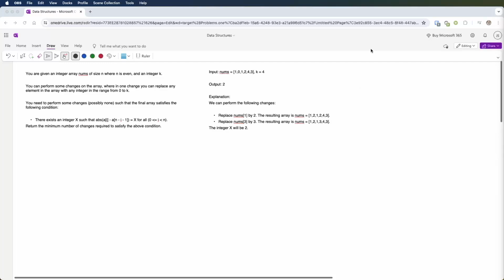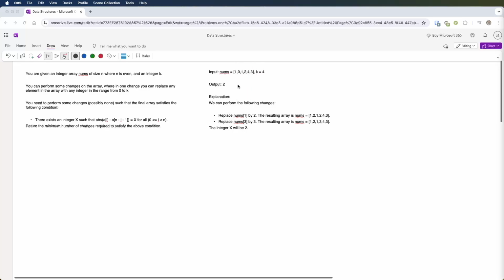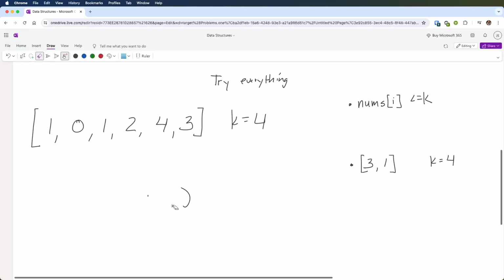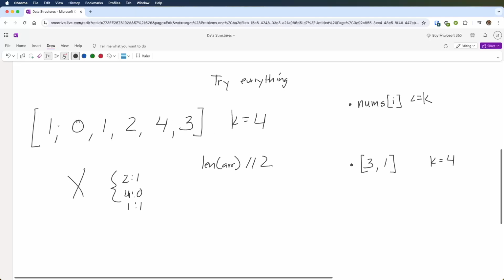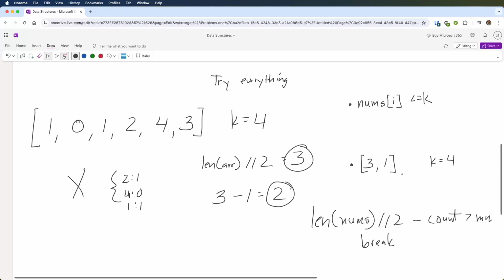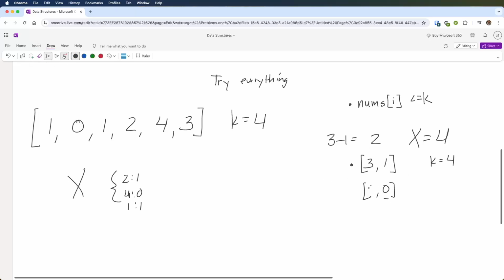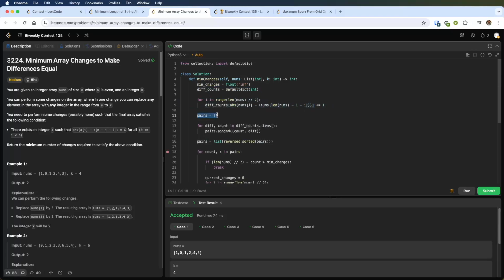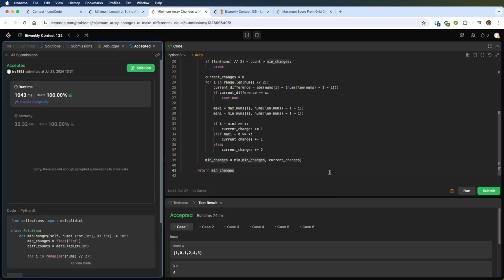Leetcode 3224 | Minimum Array Changes to Make Differences Equal | Biweekly Contest 135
**NOTE** Since the contest the constraints of this problem has been tightened a bit and the original solution in the video no longer passes. If you change line 18 of the posted solution to `for count, x in pairs[:100]:` the code will pass all test cases again.

🚀 Mastering LeetCode: Minimum Array Changes to Make Differences Equal | Road To FAANG

Welcome to Road To FAANG! In this video, we'll dive deep into solving the Minimum Array Changes to Make Differences Equal problem on LeetCode. Whether you're preparing for coding interviews or simply looking to enhance your problem-solving skills, this tutorial is designed to help you grasp the concepts and techniques needed to tackle similar challenges with confidence.